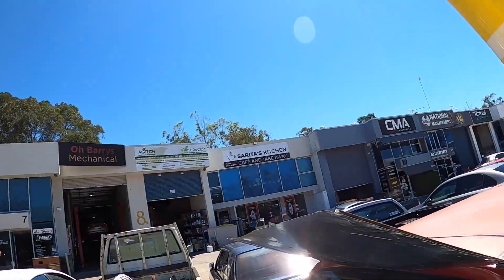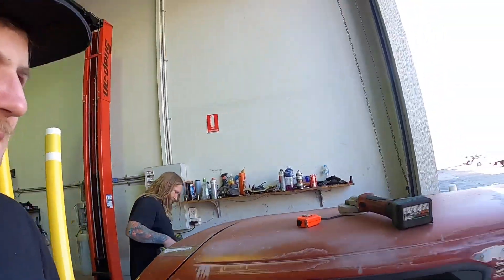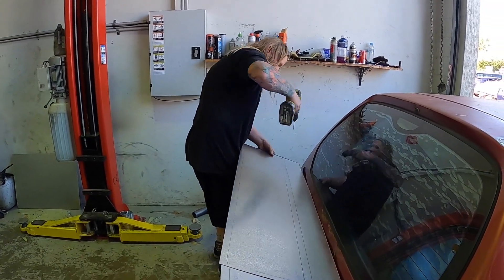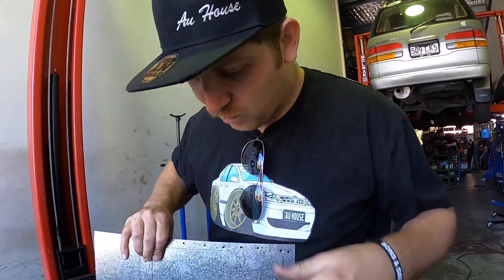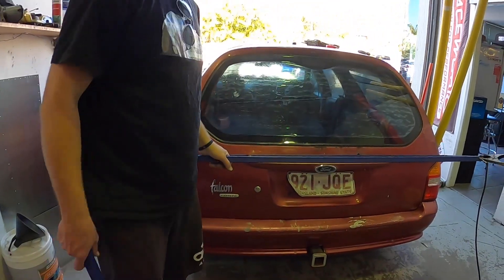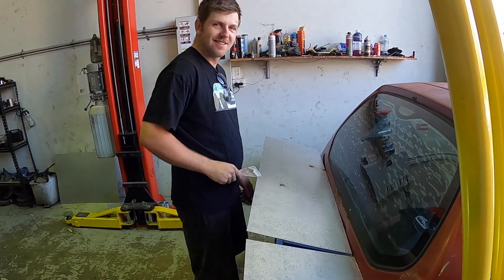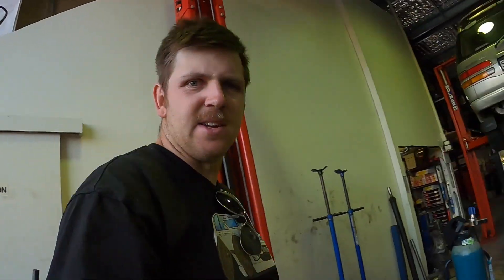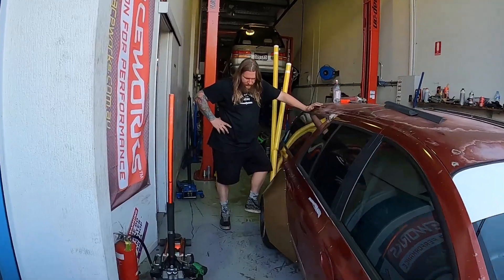BOSOZOKU AU BUILD | PART 6 | S2E35